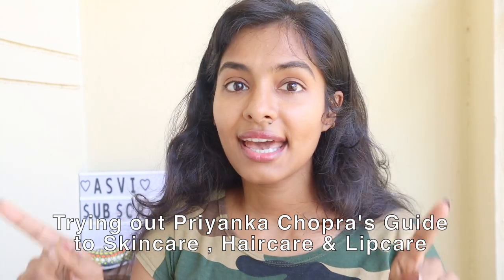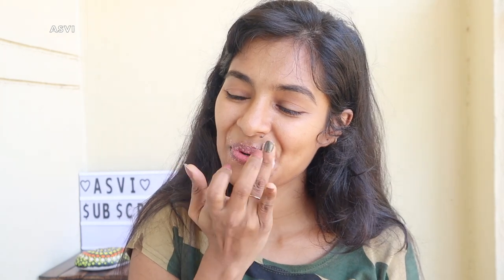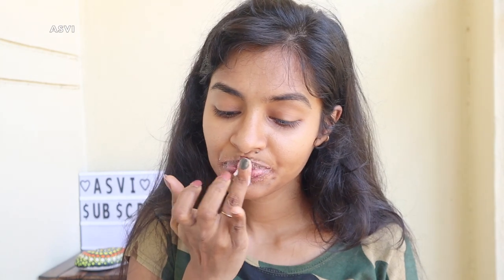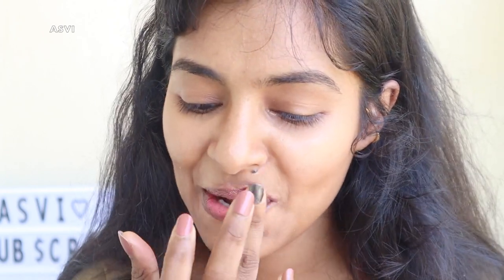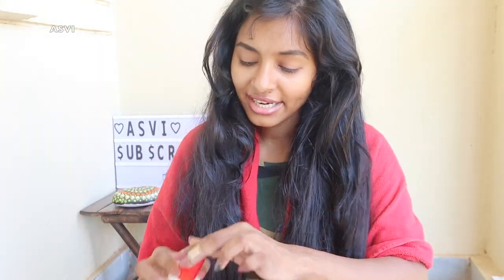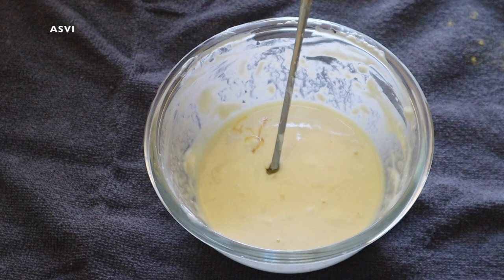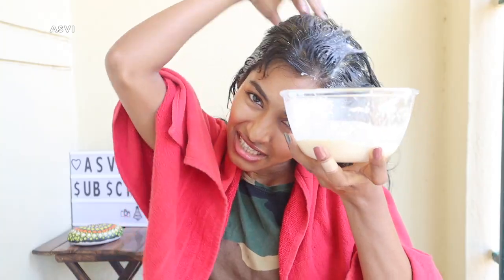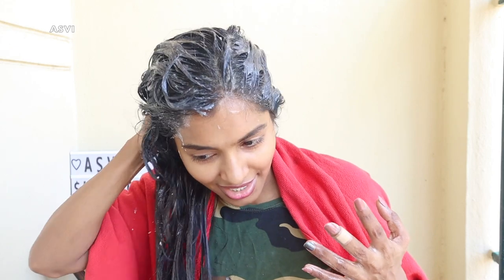I Tried Priyanka Chopra's Guide to Skincare Face Mask,Hair Mask&Lip Scrub|100% natural|AsviMalayalam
Hi sundress..

***Copyright:- All the content published on this channel is protected under the copyright law and should not be used / reproduced in full or part without the creator's (ASWATHY ASHOK KUMAR) prior permission.***